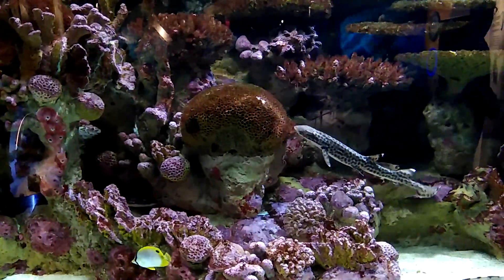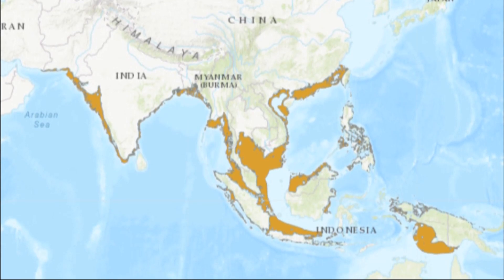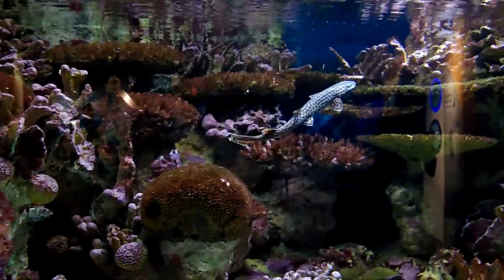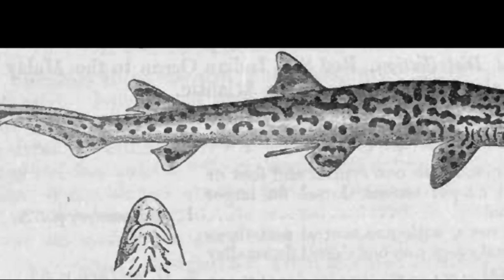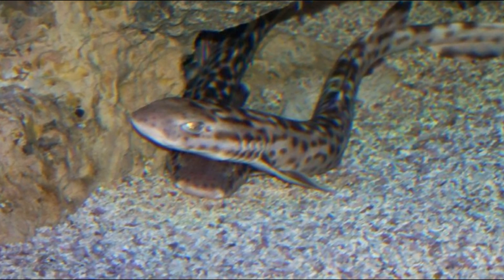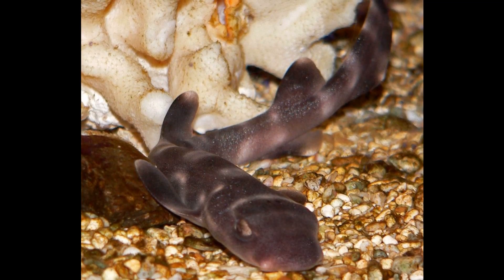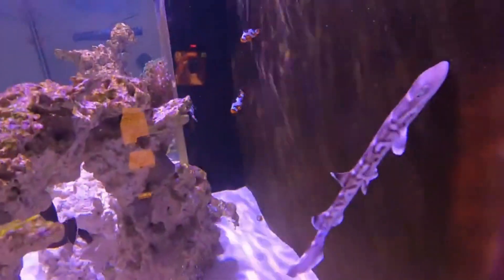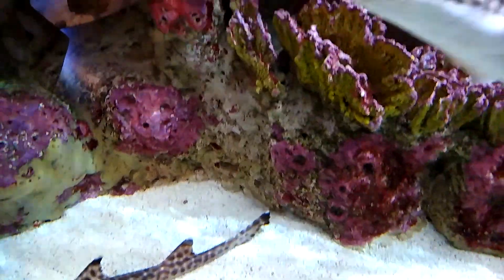Facts: The Coral Catshark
Quick facts about the coral catshark, a harmless bottom-dwelling shark species! The coral catshark (coral banded shark, Atelomycterus marmoratus,  coral banded cat shark, marbled coral catshark). Coral catshark facts!

Pocket Genius: Sharks: Facts at Your Fingertips. United States, DK Publishing, 2016.

*All other footage filmed by Deep Marine Scenes*